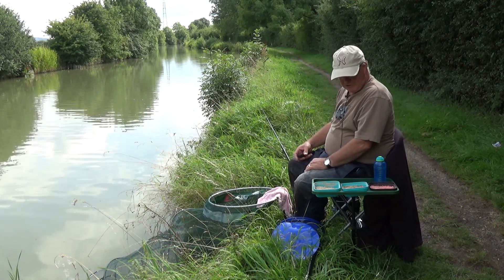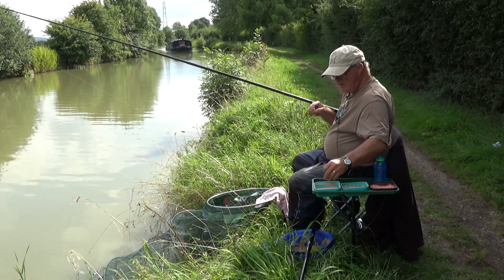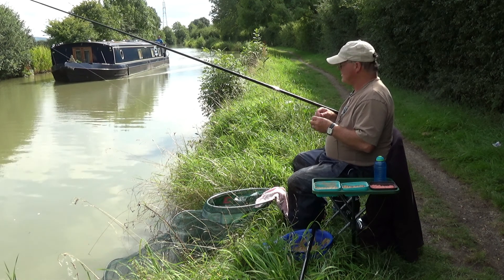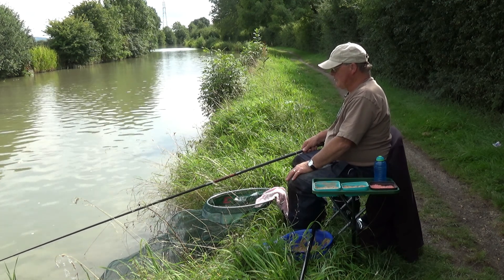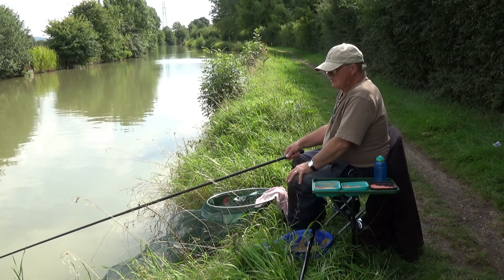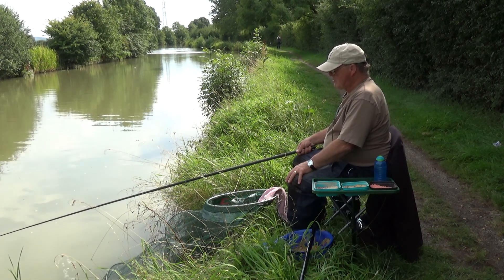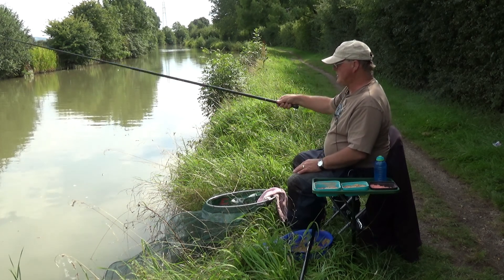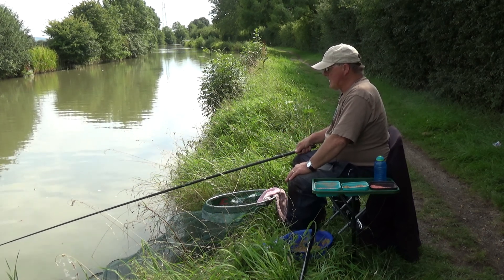Easy Fishing. Whip Fishing on the Canal for Beginners. Part 2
Beginners guide to fishing on the canal with simple tackle and bait